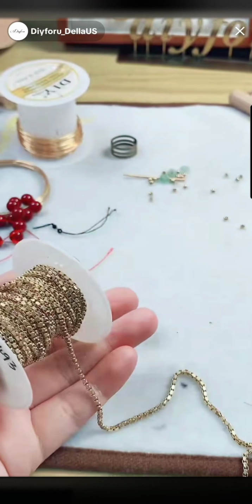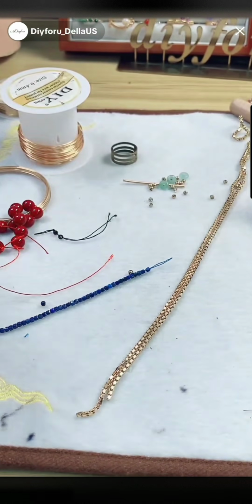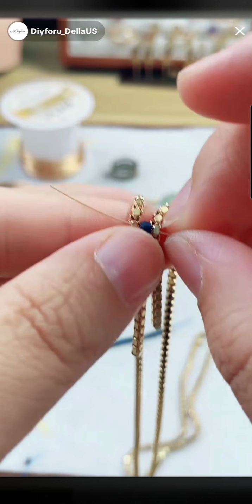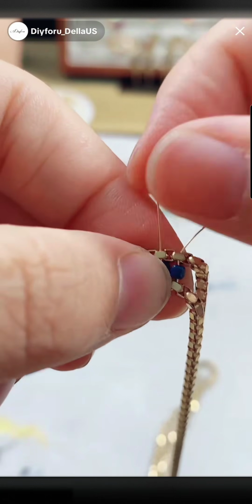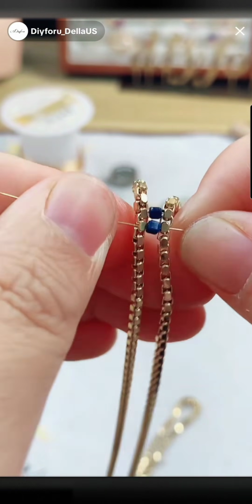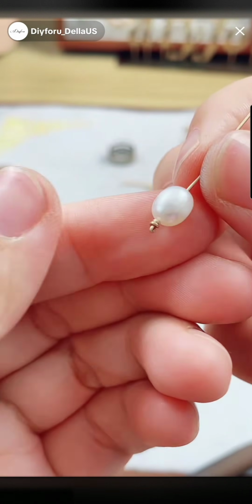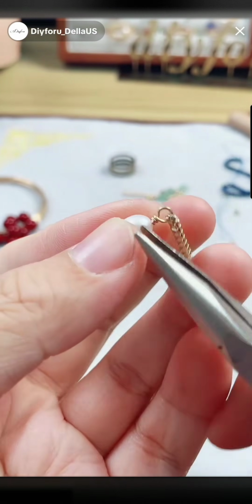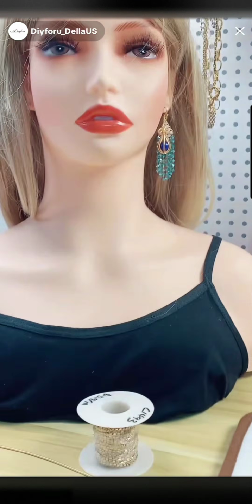How to make a Chic V Shape Necklace, join us on Tiktok Live on Diyforu_DellaUS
Welcome to DIYforu_Della_EU! 🌟 In this rediffusion of one of my live sessions, I’ll show you how to create a beautiful jewel using wire wrapping techniques. Whether you're a beginner or an experienced crafter, this tutorial will help you learn and get inspired with new jewelry ideas! 💍✨

▬▬▬▬▬▬▬▬▬▬▬ FOLLOW ME ▬▬▬▬▬▬▬▬▬▬▬

💬 You can also purchase already made jewels in my shop! 🌟

▬▬▬▬▬▬▬▬▬▬▬ TUTORIAL DETAILS ▬▬▬▬▬▬▬▬▬▬▬